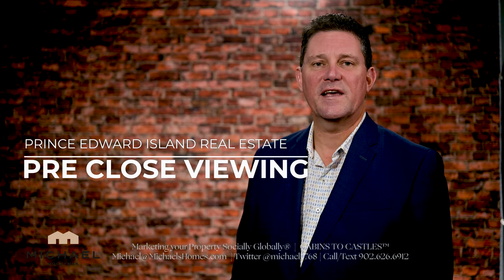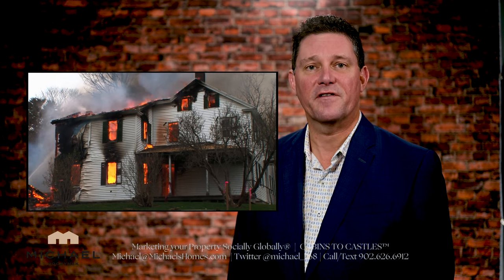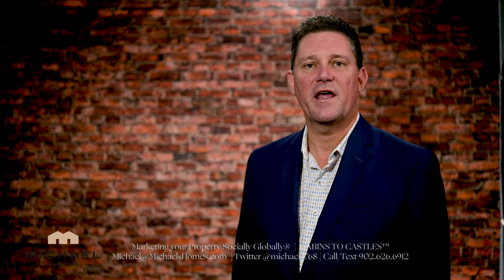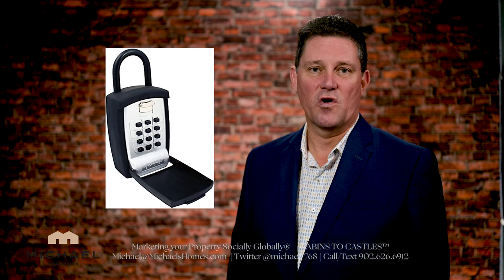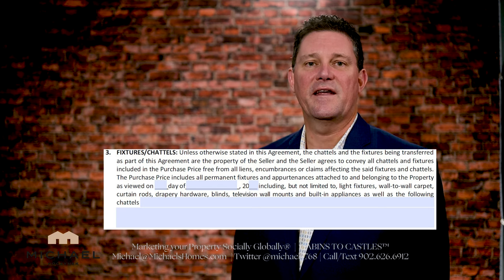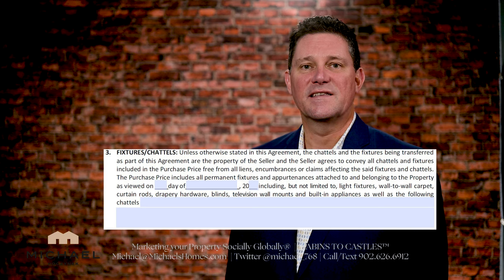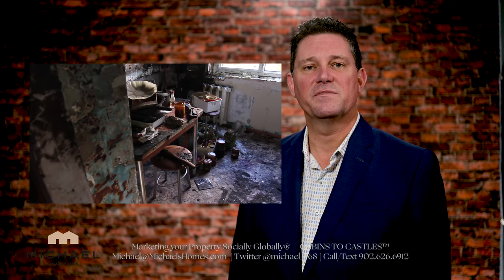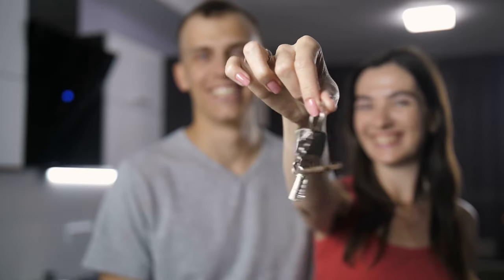Pre Closing Inspection Date Prince Edward Island Real Estate